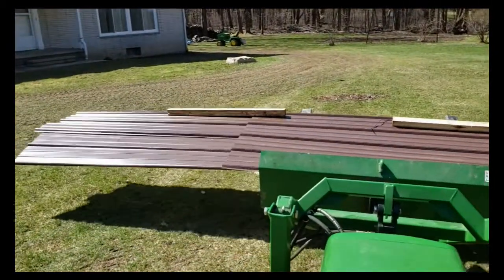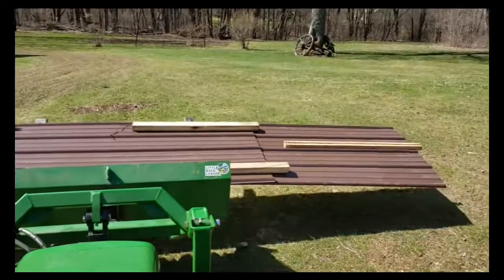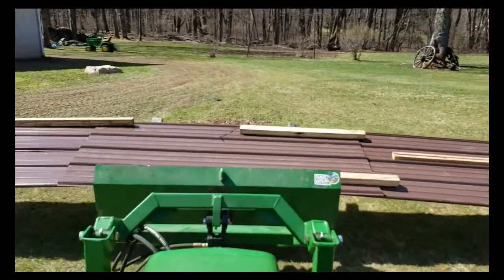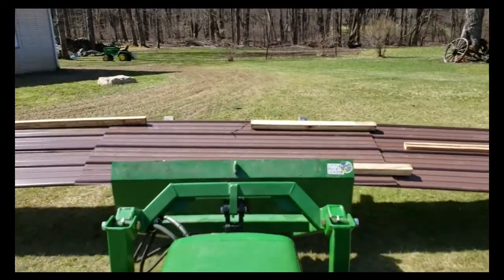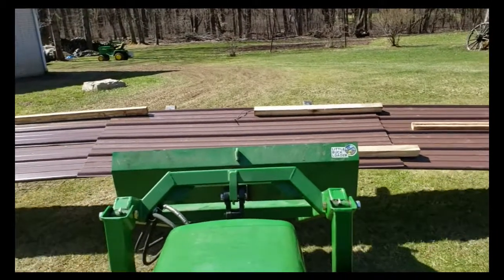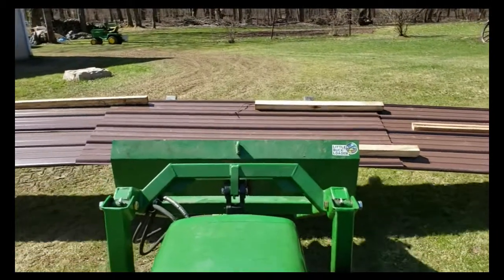Moving Metal with JD 322 and Little Buck Loader